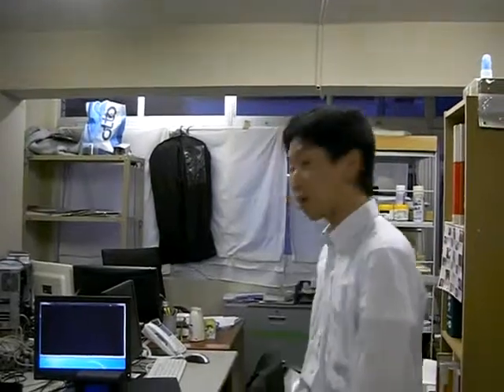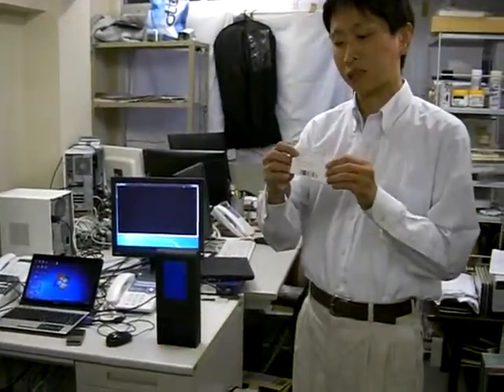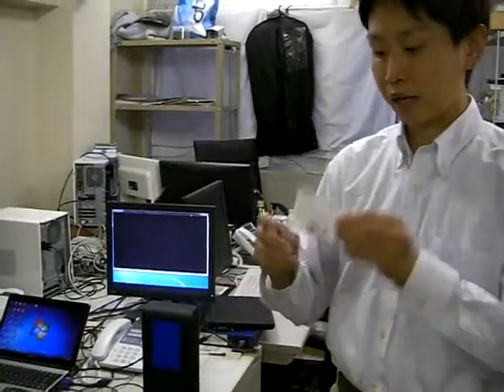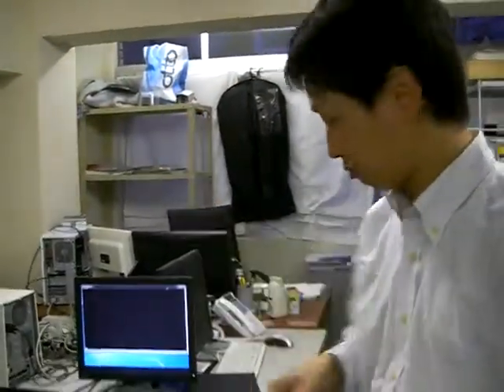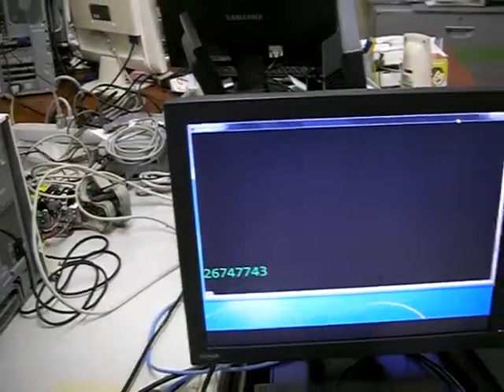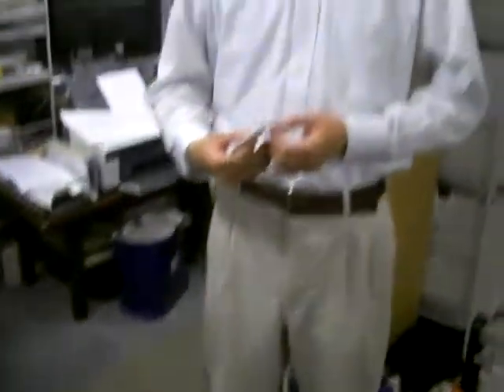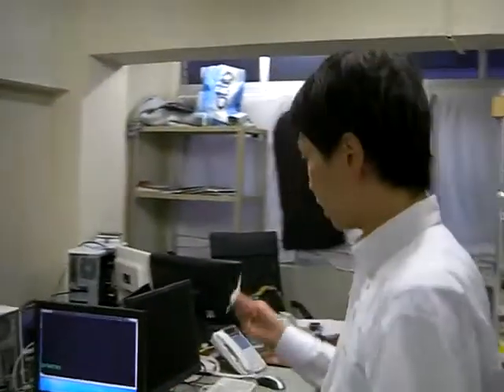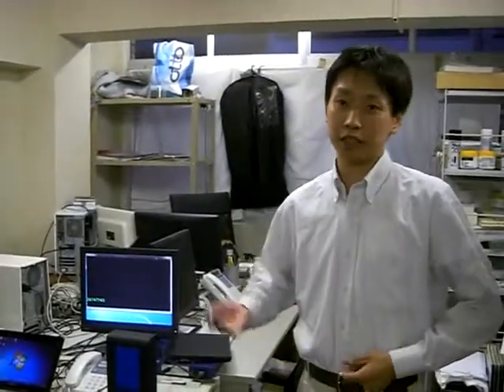LAN based barcode scanner unit introduction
This briefly introduces how eCorpOne's LAN based barcode reader unit works.